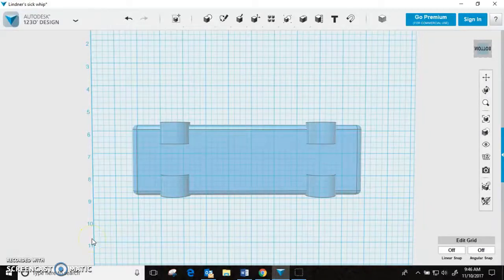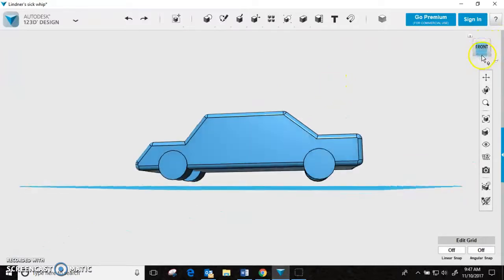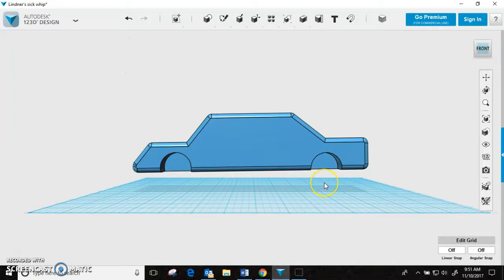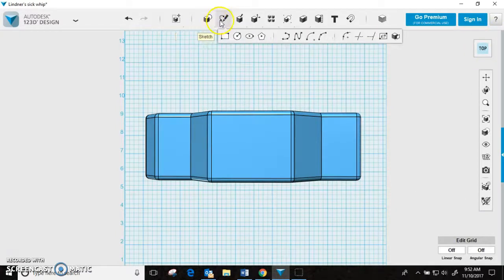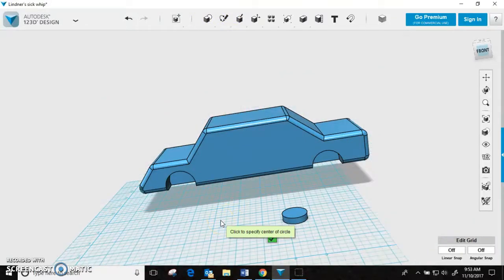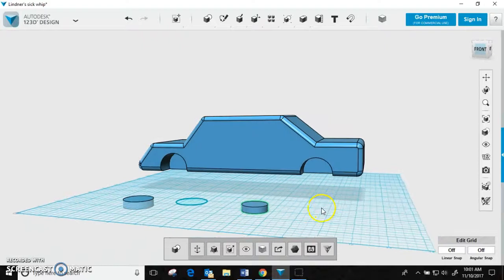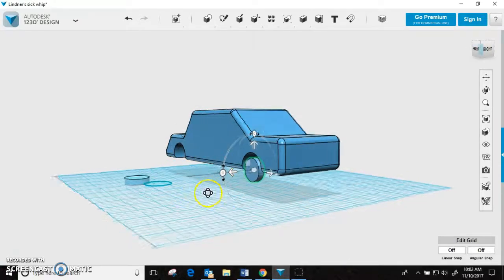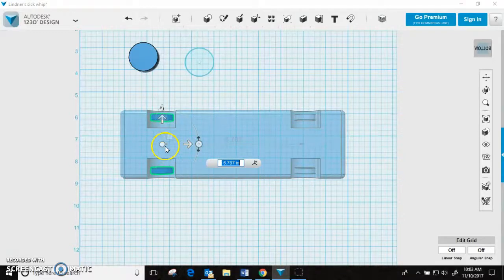123d Design Car Tires